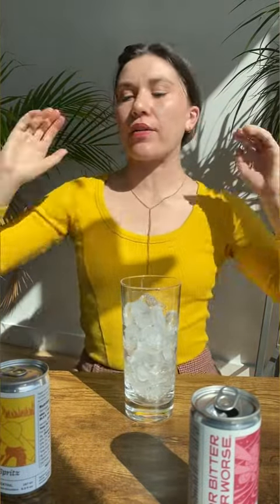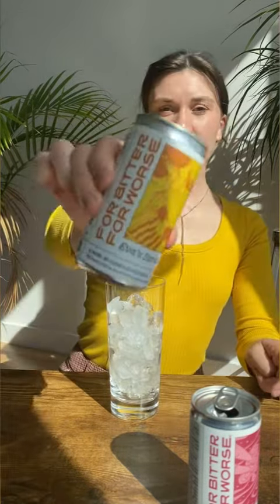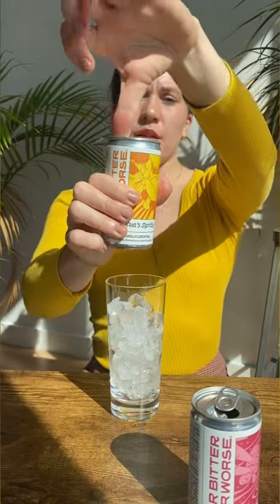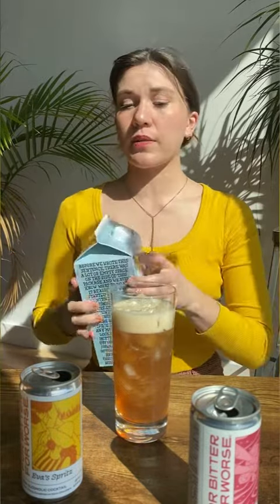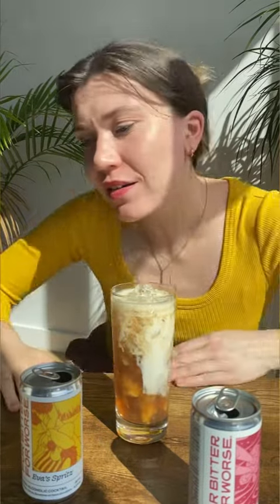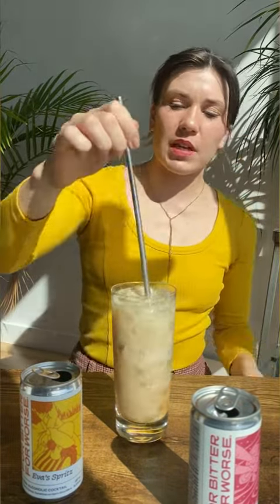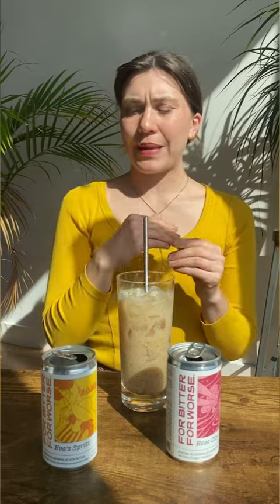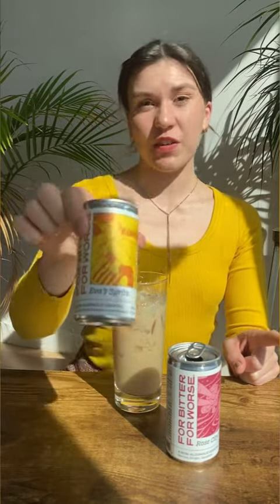Dirty Soda All Grown Up pt.2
Checkout our non-alcoholic cocktails at forbitterforworse.com